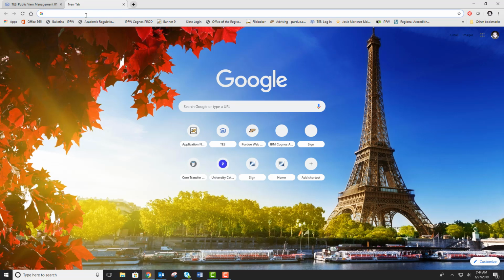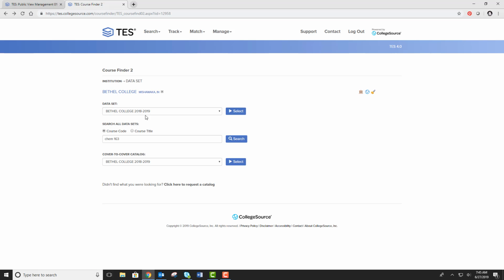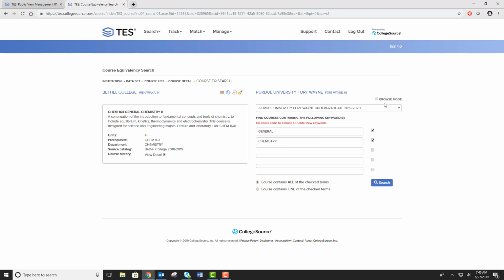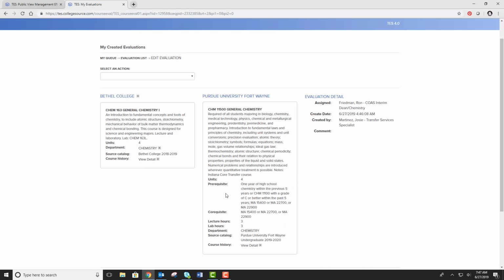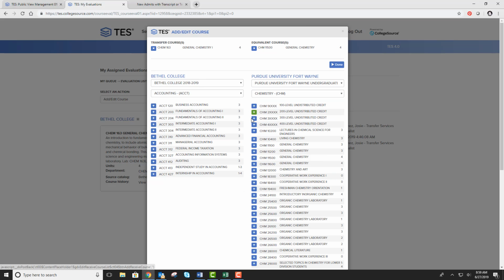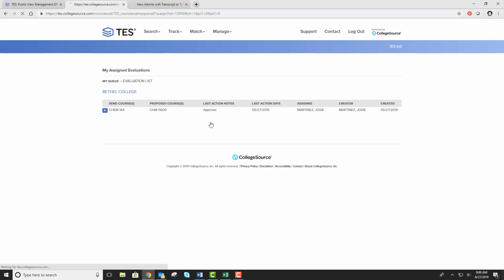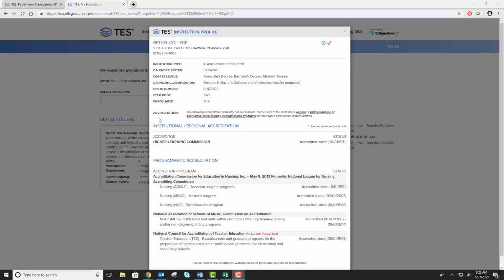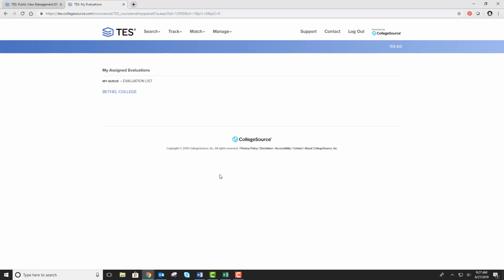Abridged TES Demonstration